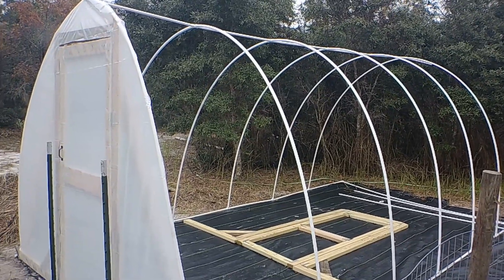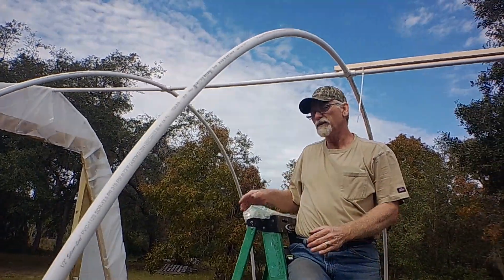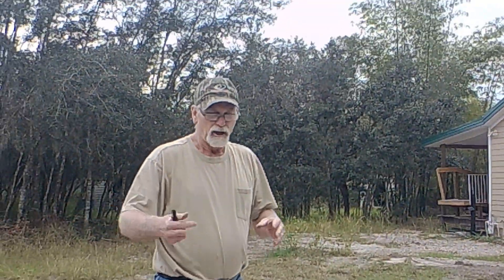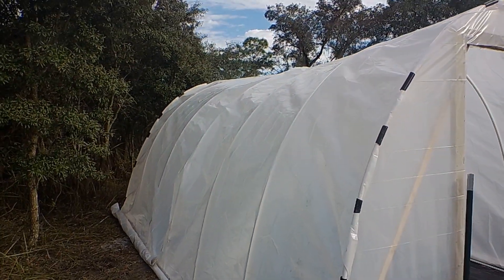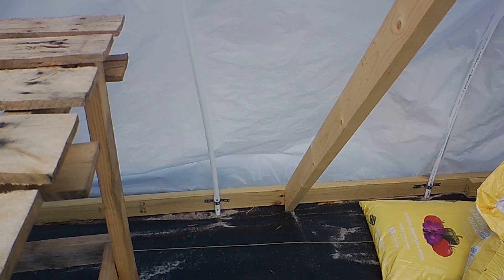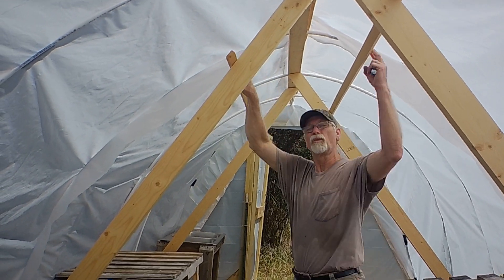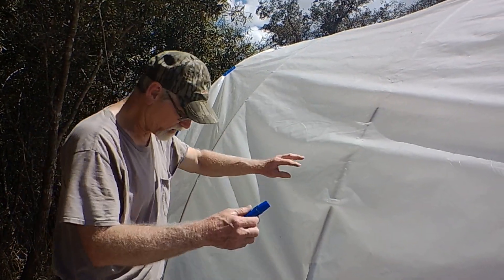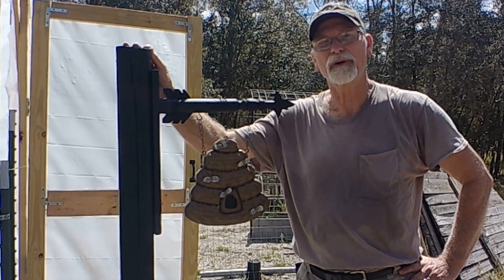Greenhouse part 2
We complete the greenhouse build and make adjustments to strengthen it.

Bootstrap Farmer Snap On Clamps, 1/2 inch 50 Pack, Row Cover Clips for Greenhouse Plastic Shade Cloth Attachment - PVC Pipe or EMT Conduit Clamp